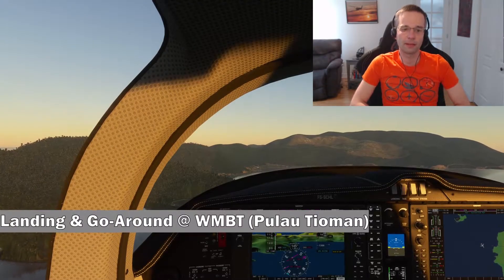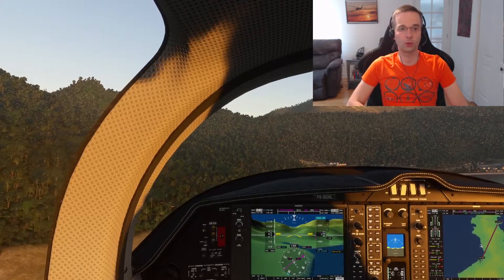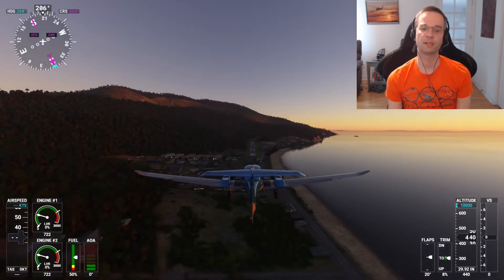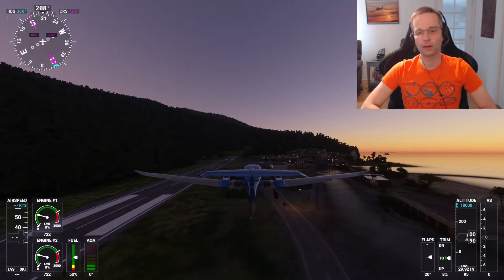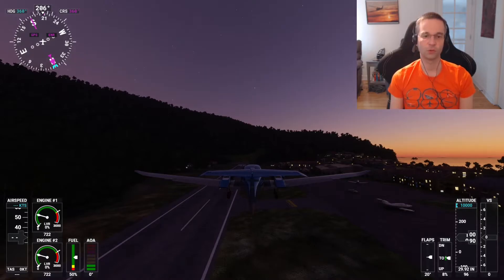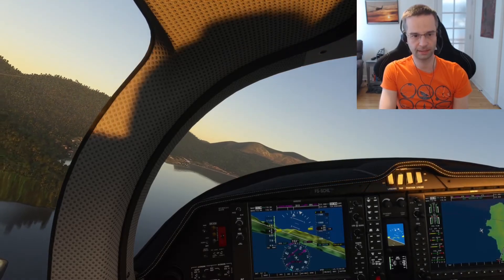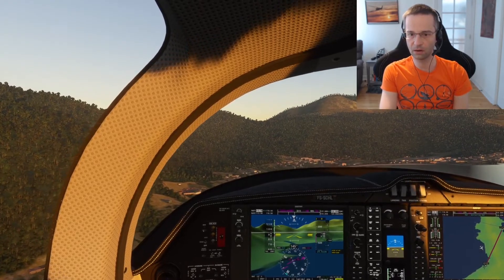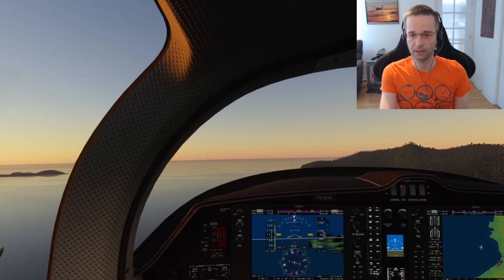VFR Go Around In The Diamond DA62 | Microsoft Flight Simulator Tutorial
Sooner or later, you're going to miss your approach and need to go around for another go at landing. But what's the correct procedure to do this under visual flight rules (VFR)? I cover the three things you need to do as you abort your landing, namely adjusting power, attitude and airplane configuration to give yourself every chance to have a safe go-around.

0:00 Intro & Causes for Go Around
3:15 Step 1: Power
4:40 Step 2: Attitude
5:59 Step 3: Configuration
8:05 Go Around Demo